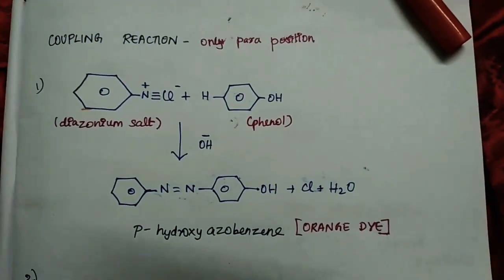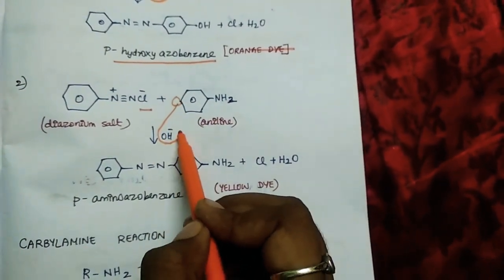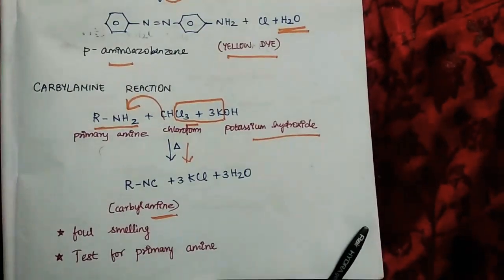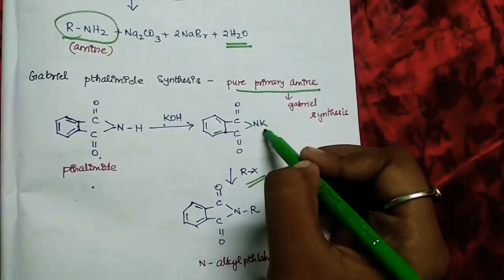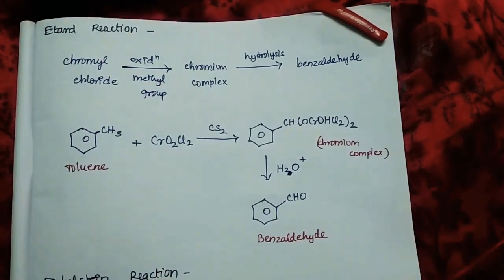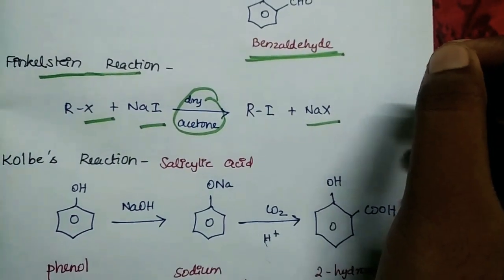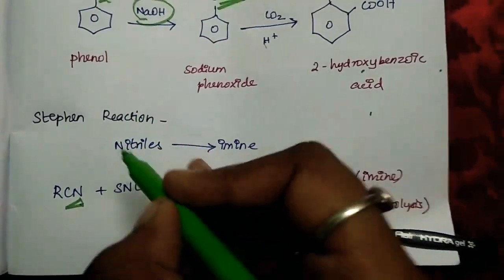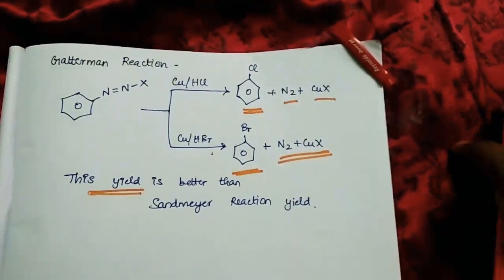Top 20 Name Reactions (Part-1)•• for Neet and Jee Exams- preetz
In this video you can find 10 name reactions, explained shortly and easily.These reactions are important for NEET and JEE exams.

Hit bell🔔 icon for further updates✨